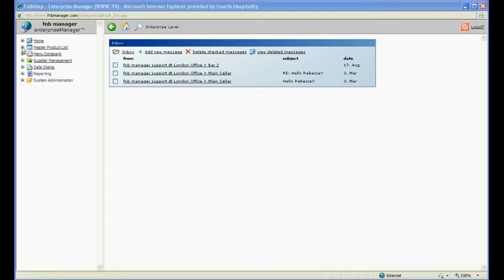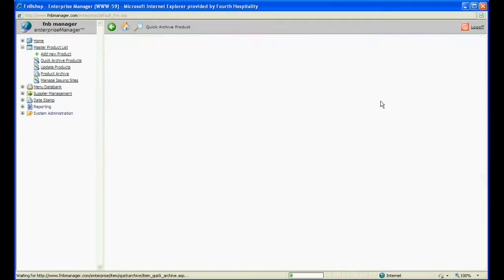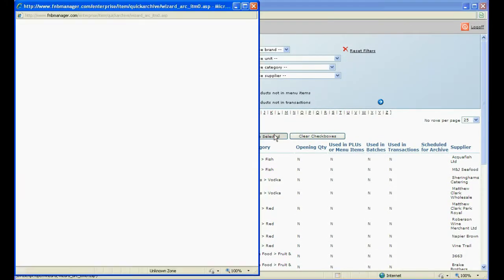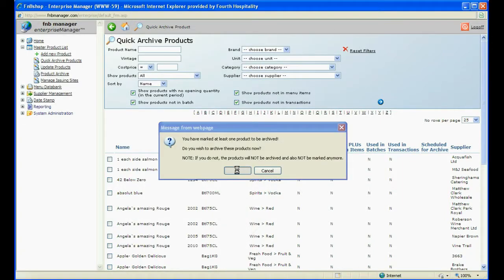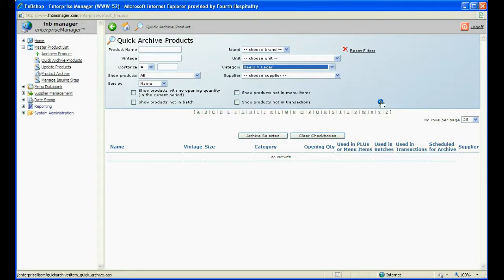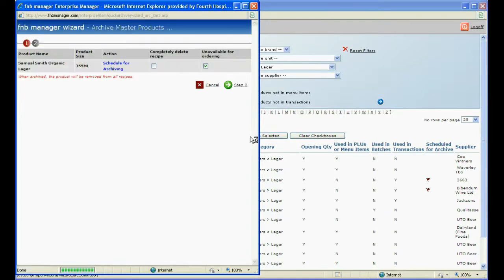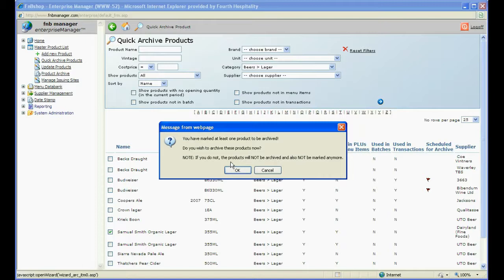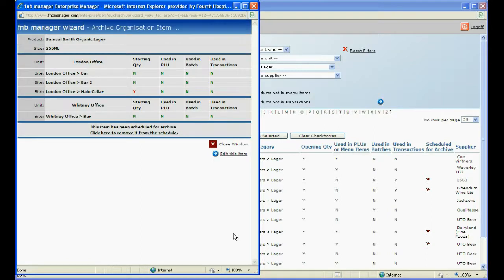Archiving products in enterprise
This video shows you how to use the quick archive functionality in enterprise.